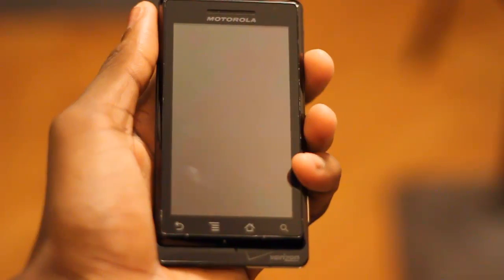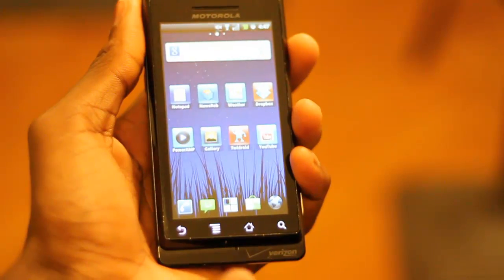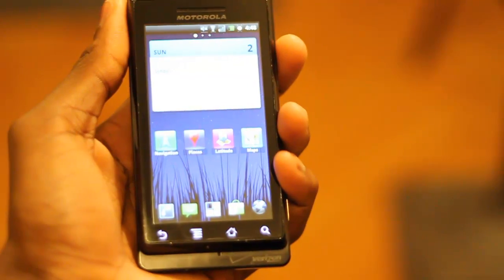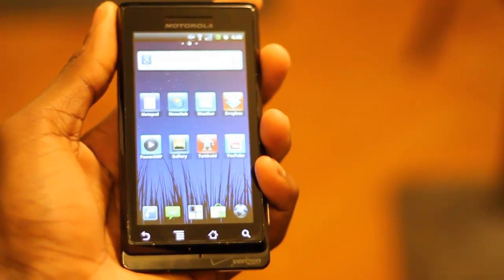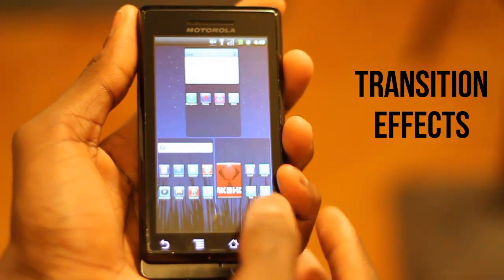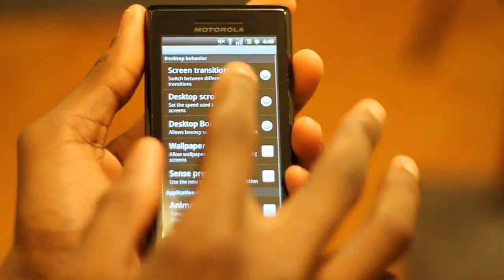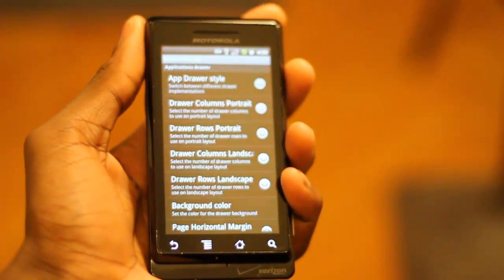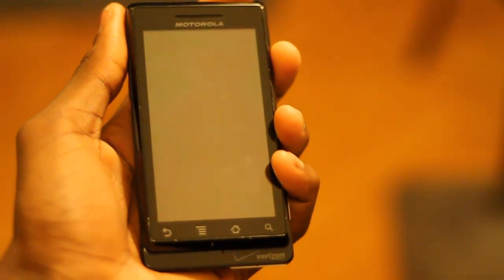MKB Reviews: ADWLauncher EX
Here we'll take a look at a popular homescreen replacement application, ADWLauncher EX.